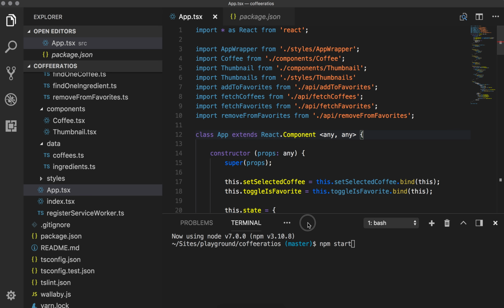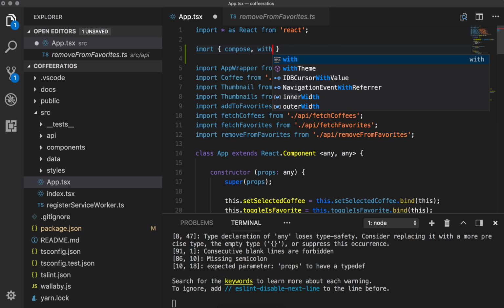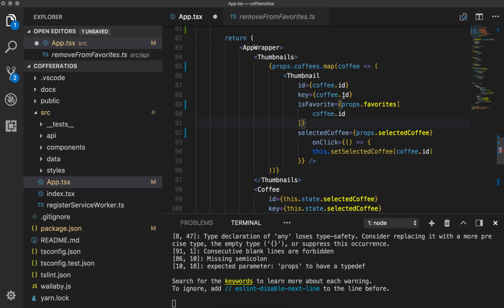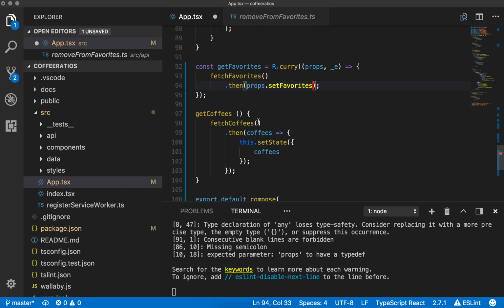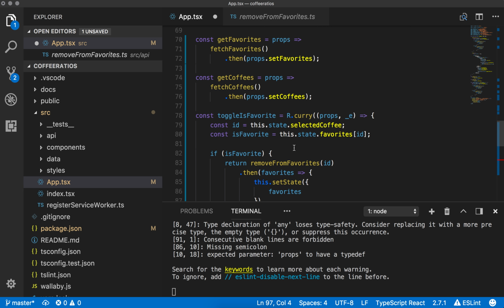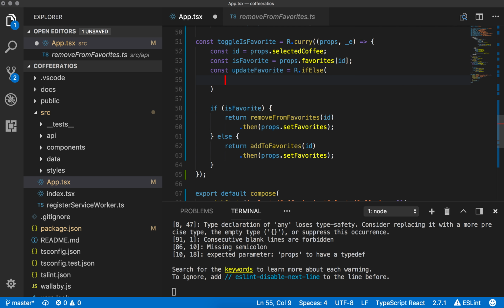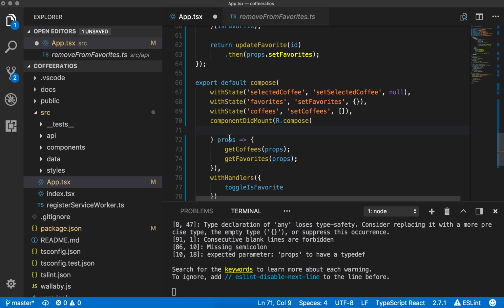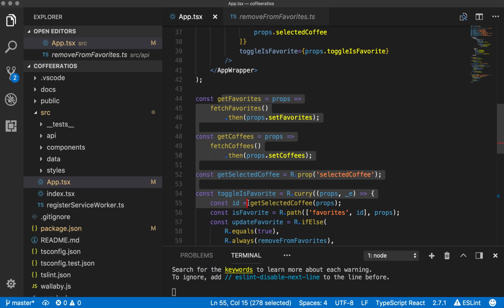Functional Programming Refactor in React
This is part 2 of Functional Programming in React ) where I take some concepts we looked at and refactor some Object Oriented React code into Functional code.